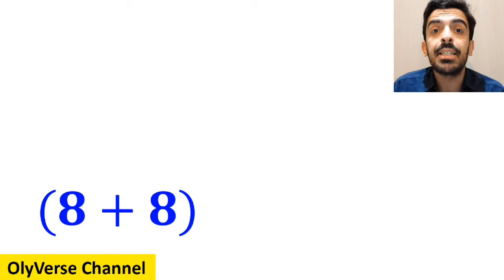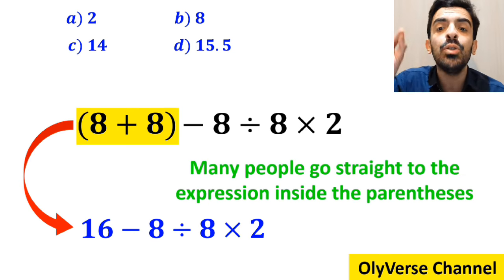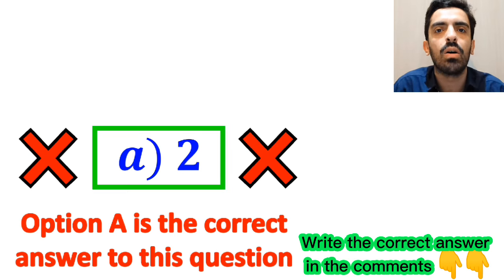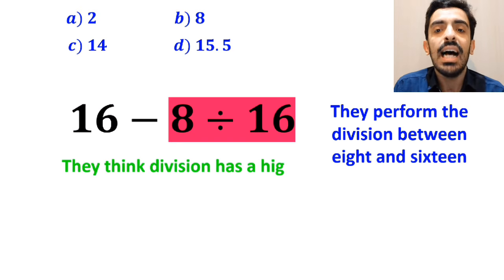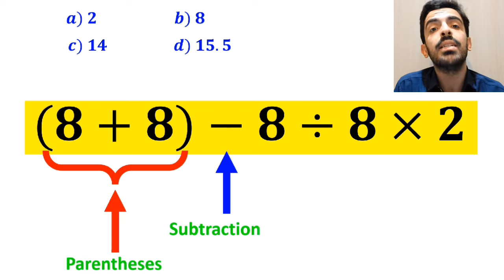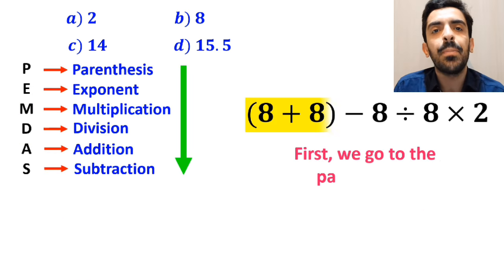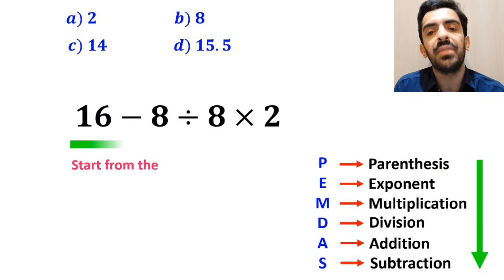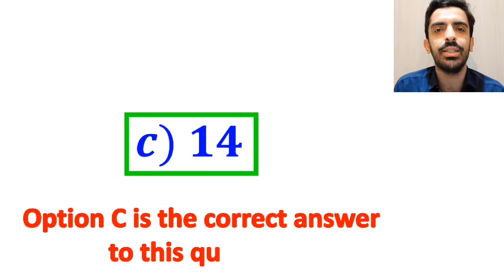This Tricky Viral Math Problem Stumps Everyone! 😈 Can You Solve It?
🧠 Think you’re a math genius? Let’s find out!
This mind-twisting PEMDAS question looks simple… but almost everyone gets it WRONG! 😬
In this video, we’ll break down every step carefully and reveal the correct order of operations that most people miss.

🔥 Test your brain and see if you can solve it before the explanation starts!
Don’t forget to comment your answer below — let’s see who gets it right!